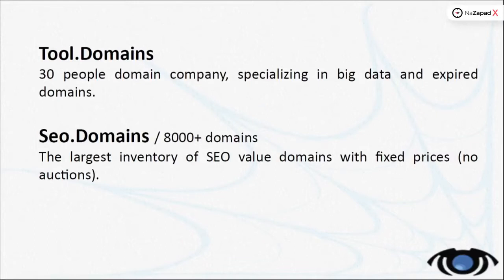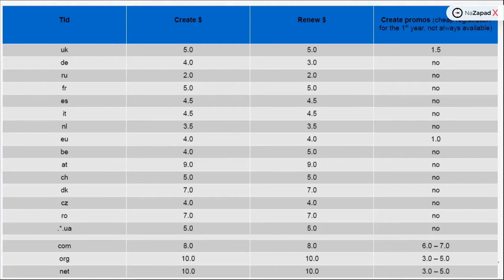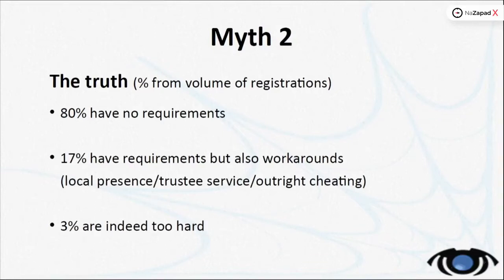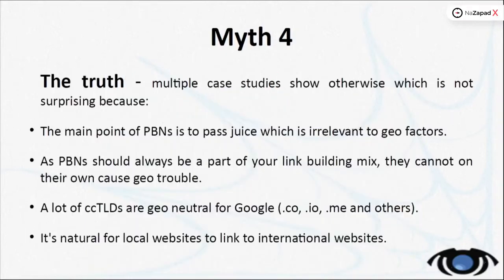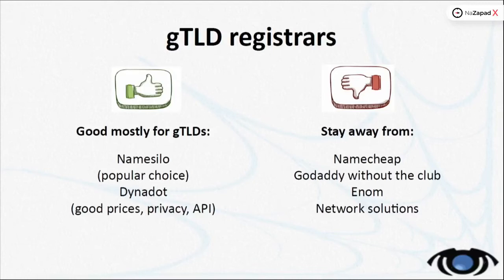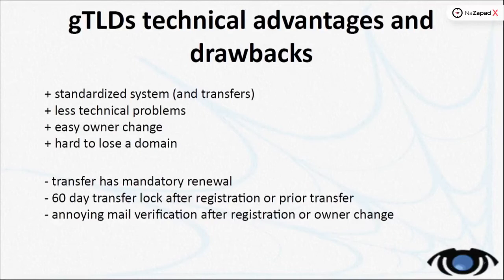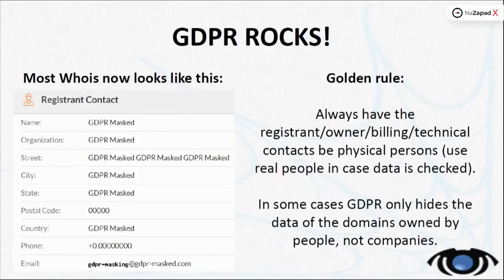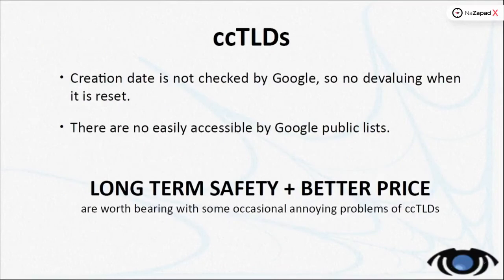What you don't know about expired domains for SEO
Kalin Karakehayov talks about expired domains at Conference NaZapad. Learn more about the pros and cons of using ccTLDs (country code top-level domains) for your SEO strategy.

00:00 Introduction: our brand SEO.Domains & domain-related terminology
03:21 Myths and facts about ccTLDs
12:17 Types of registrars
16:15 Pros and cons of gTLDs and ccTLDs
18:46 Whois information
21:02 Drop cycle of gTLDs
22:34 Conclusion & contact details
23:11 Q&A session

Glossary of used terms:
◆ TLD = top-level domain
◆ gTLD = general top-level domain (e.g. .com, .net, .io)
◆ ccTLD = country code top-level domain (e.g. .co.uk, .de, .ca)
◆ PBN = private blog network